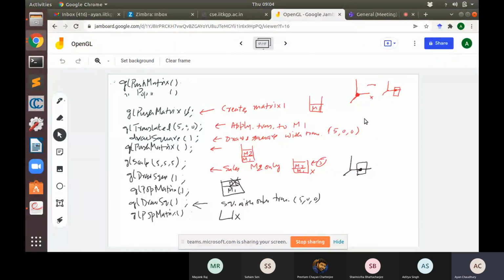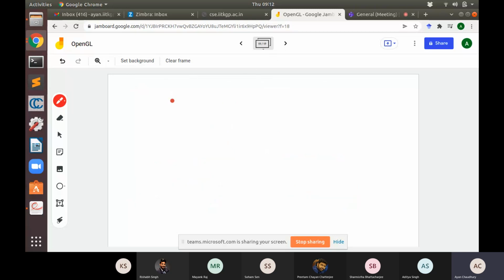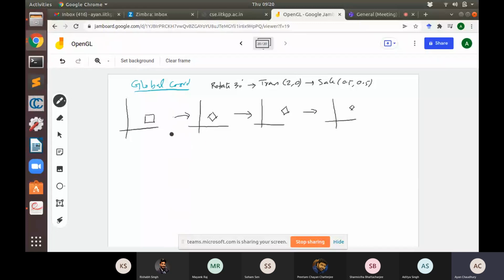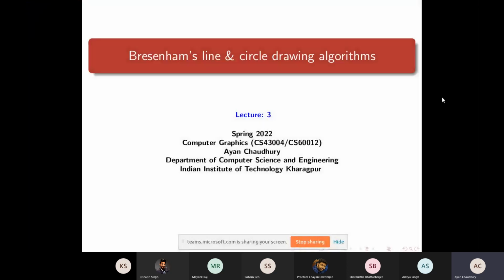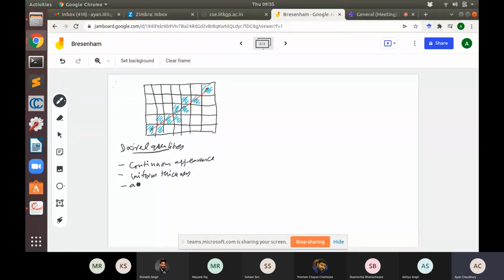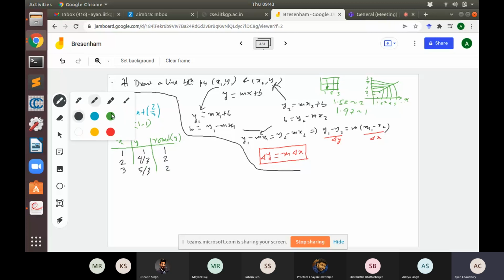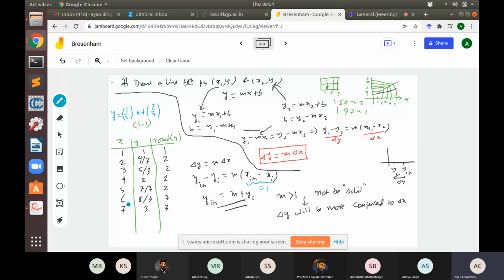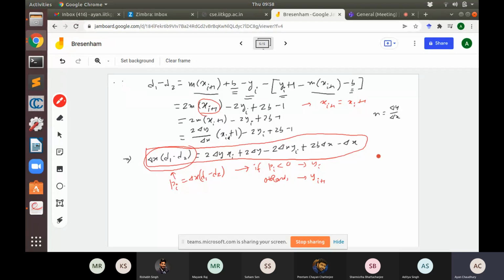6. Jan 20, 2022